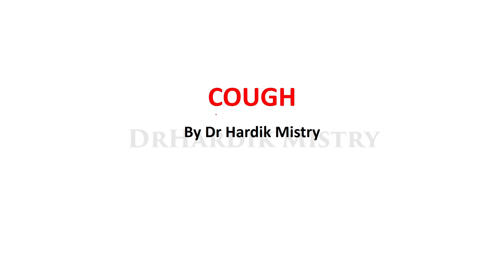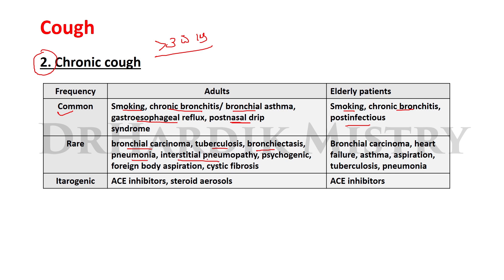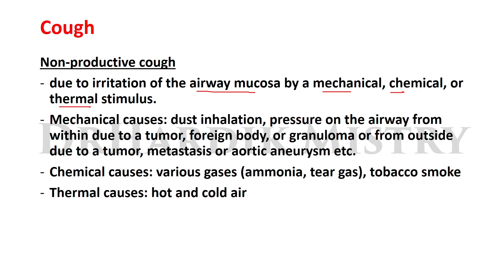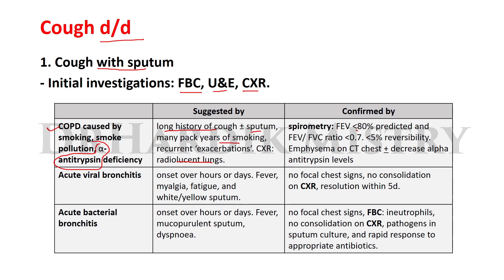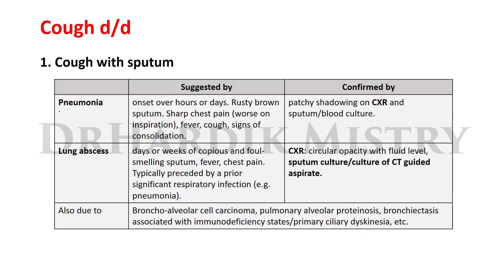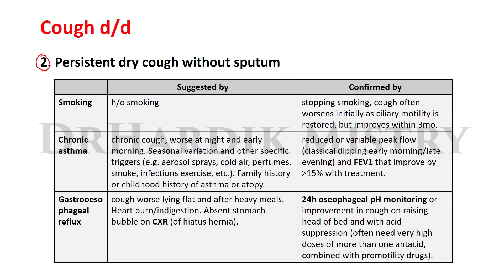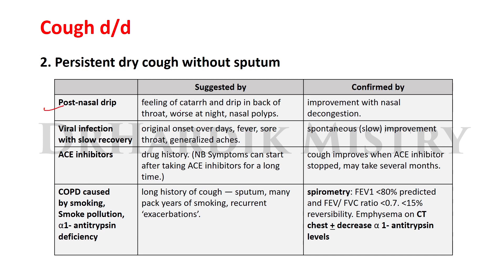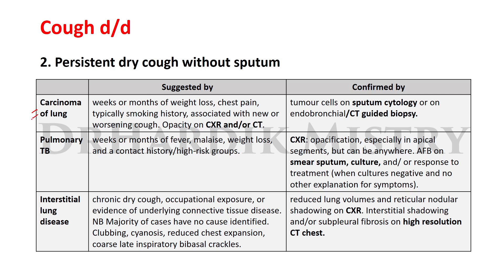COUGH | PRACTICAL MEDICINE | VOIRMED365